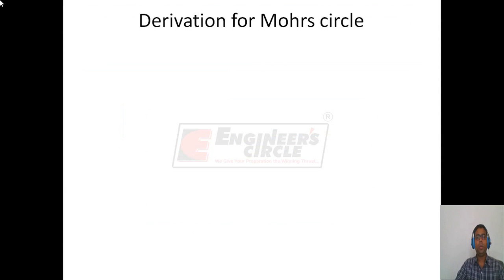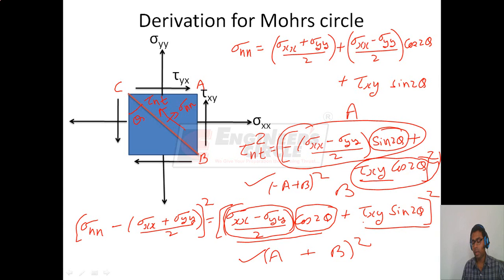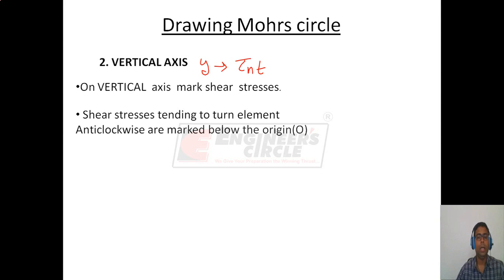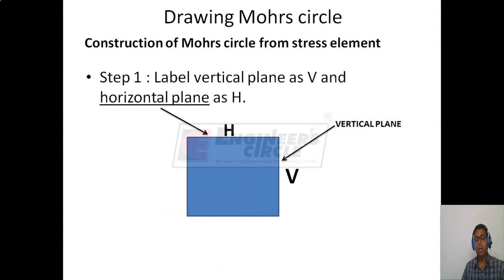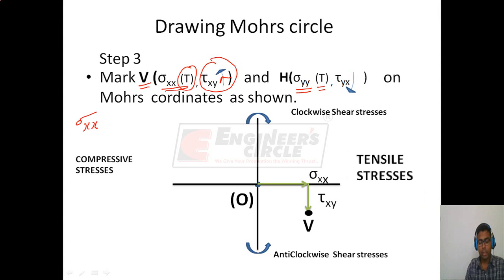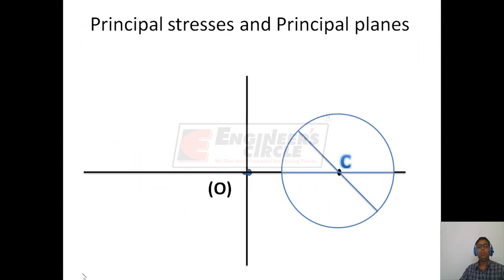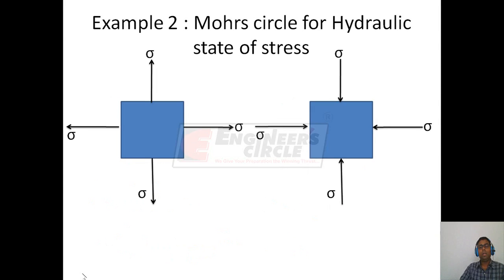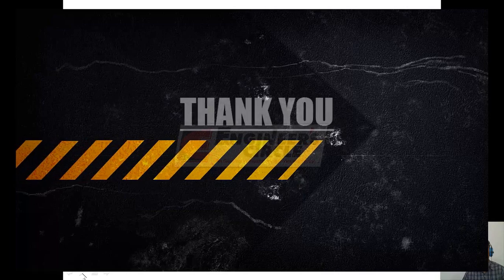topic 12 complete man